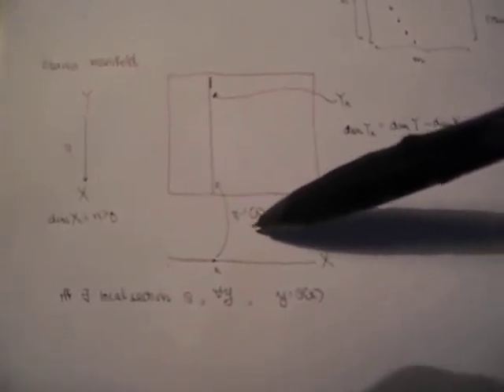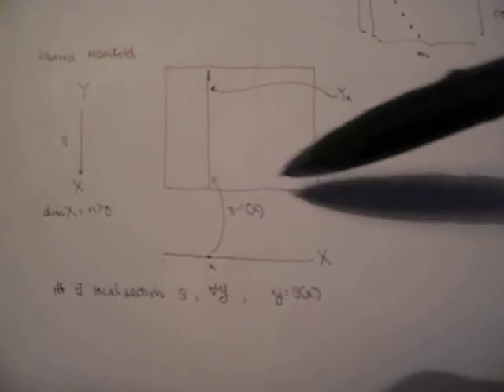2 Towards Fiber Bundles - What is a fibered manifold?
2 Towards Fiber Bundles - What is a fibered manifold?

I go through the definition of a fibered manifold.  It should be noted that the fibered manifold doesn't have as much "structure" as a fiber bundle, which is a fancy way of saying, there's not as many conditions on the definition of a fibered manifold compared to the definition in a fiber bundle.

I felt that it was good to talk about fibered manifold before simply throwing out the definition, that can be esoteric, of a fiber bundle.

Also the picture of a fiber and fiber bundle becomes clearer.

gmail        : ernestyalumni
weibo 微博 : ernestyalumni
youku       : ernestyalumni
indiegogo  : ernestyalumni